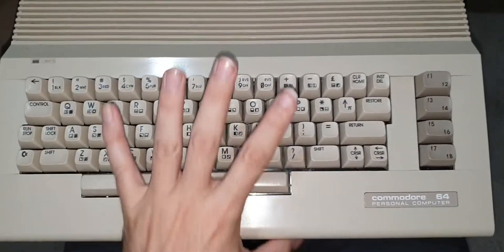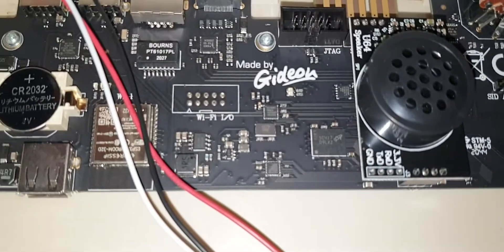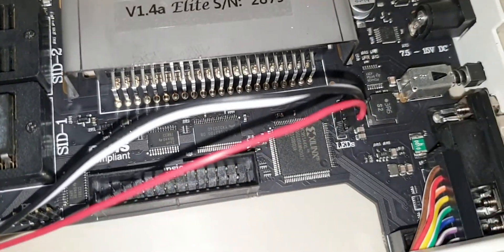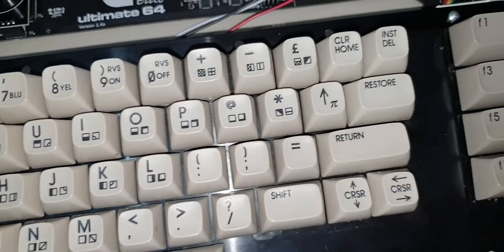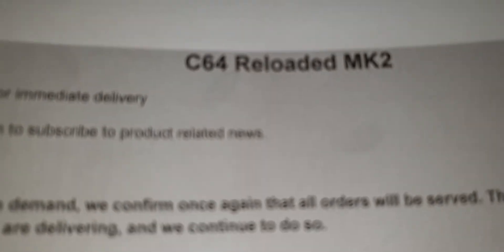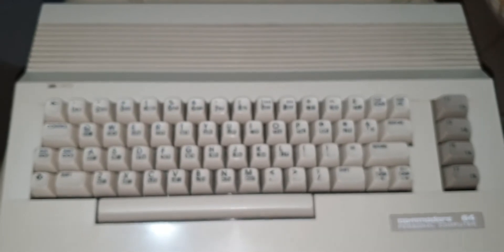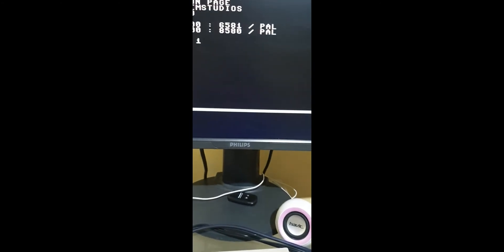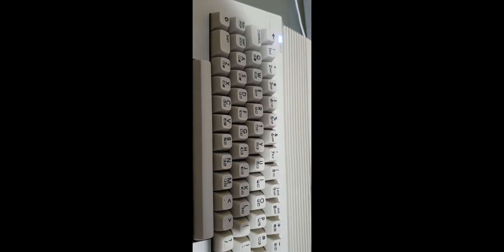Commodore 64 Ultimate Elite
Commodore 64 Ultimate Elite Bored Inside Original Case With Original Commodore 64 Keyboard.

Ultimate64 intrigued me, as it is an FPGA implementation of a real C64 Computer, not an emulator, but actual new, compatible recreated hardware
* The initial configuration has the HDMI output set to DVI mode, this does not support audio, so if your audio is not working, that's probably why. Also not that not all monitors support DVI over HDMI

Ultimate 64 Elite
What is it?! This board is a hardware implementation (FPGA) of the entire C64, and it includes the Ultimate-II+ as well. An ALL IN ONE solution!

The Elite version has ZIF sockets with gold plated contacts for the SID chips, and the board is completely jumperless.
An additional difference is that the unit has a boxed (shrouded) header for the UserPort expansion, which reduces the risk of shorting the 12V line to a data line and blowing up the U64 board.
The color of the board is black.
New:The "U64-E" will have a joystick swap switch, so port 1 and 2 can be swapped easily.

Ultimate detects the type of the SID chip inserted, So it's Jumperless design

The Ultimate 64 does not require you to supply any chips. The SIDs, along with everything else, are emulated by the FPGA.

The Ultimate does allow you to use real SIDs, if you love that noisy analog flavor - and you can have all 4 SIDs working at the same time that way. (two virtual, two analog.)

But it's not necessary.